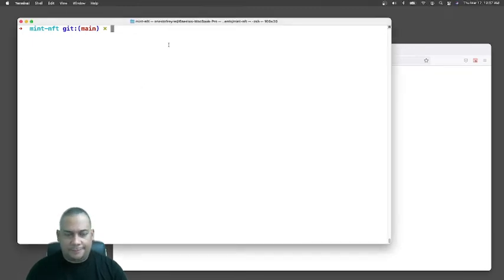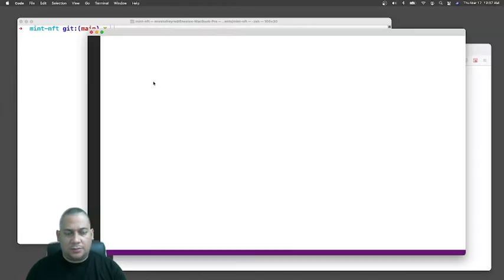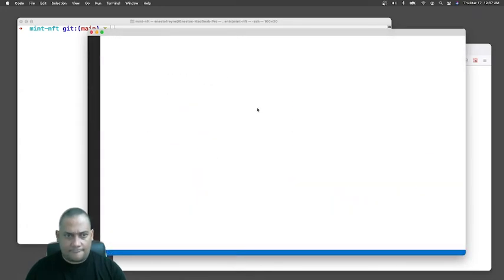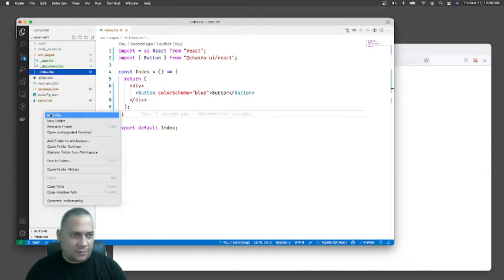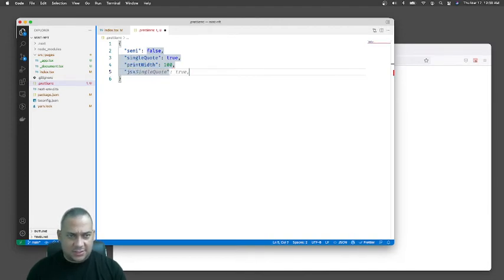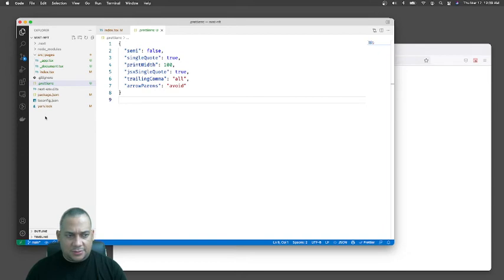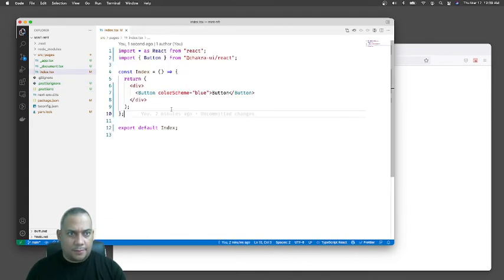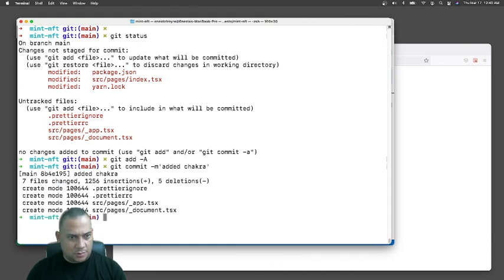Mint NFT: Step - 04 Using VS Code with Prettier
In this video, we start using VS Code IDE and change the code formatter config (prettier)